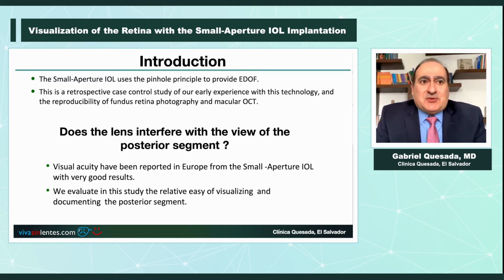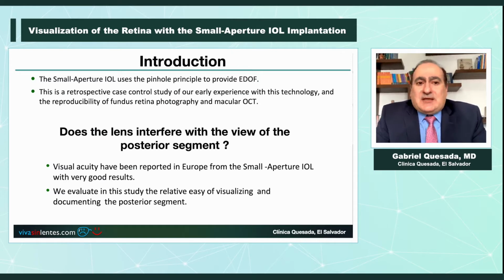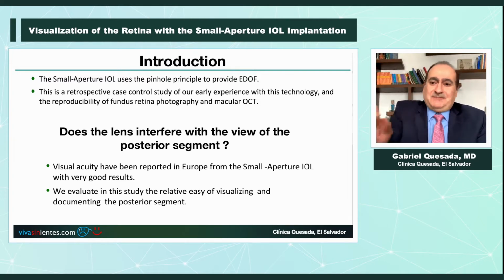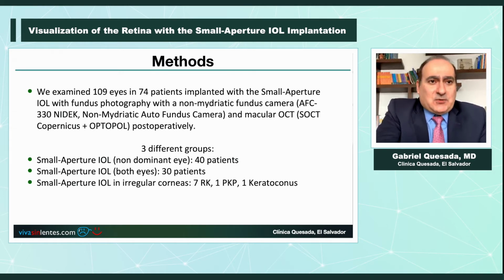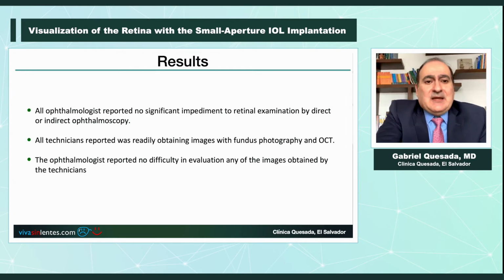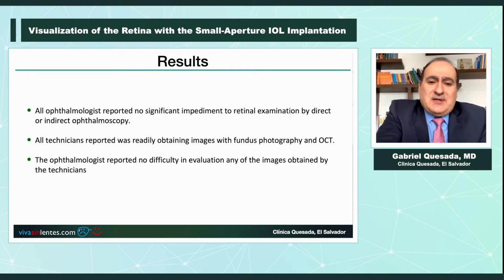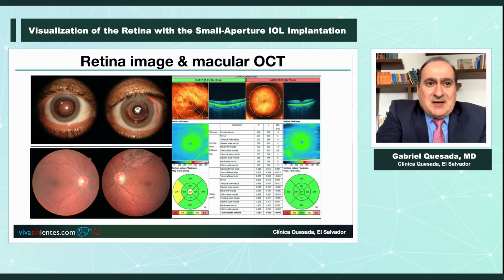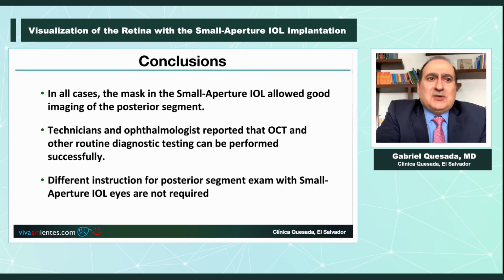Visualization of the Retina with the Small-Aperture IOL Implantation | EYE NEWS TV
Eye News TV provides eye care education for both doctors and patients. Content creator, Tom Pace,  interviews ophthalmologists/optometrists and patients about the latest eye technology, customer experience and patient outcomes.

Other channels include Dry Eye News TV, Retina News TV, Glaucoma News TV, Cataract News TV.